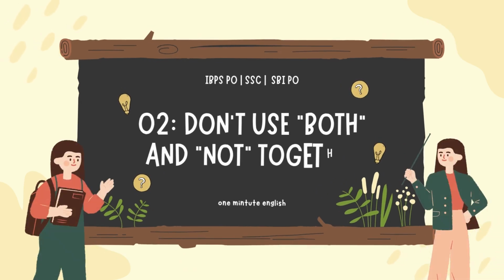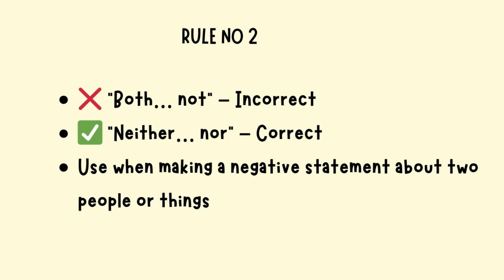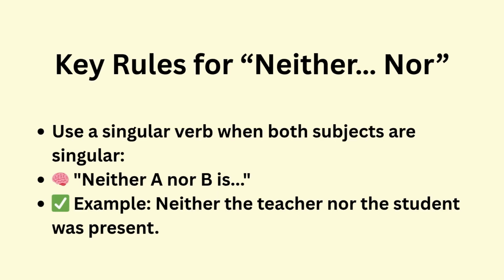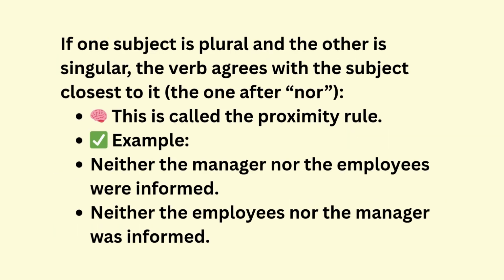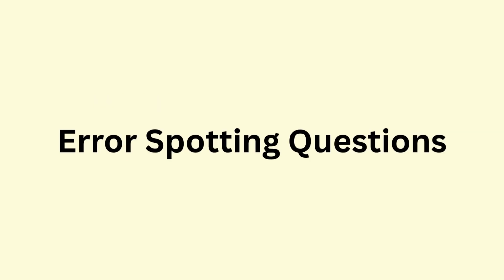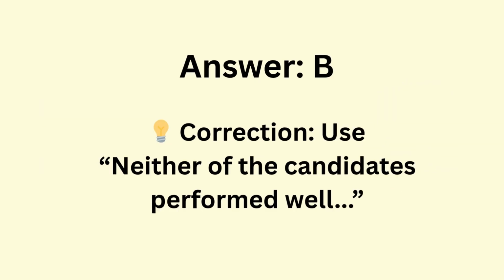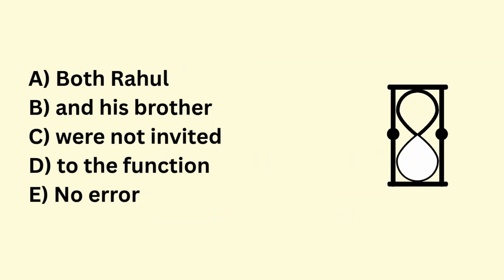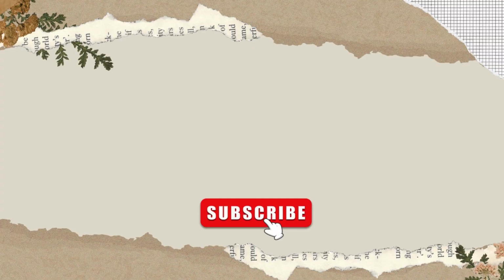2) Don’t use “both” and “not” together | Bank PO, SSC, SBI PO Exams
Confused between “Both... not” and “Neither... nor”? You're not alone!
In this video, we break down Grammar Rule 02—a commonly tested concept in competitive exams like SSC CGL, CHSL, Bank PO, SBI Clerk, CDS, and more.

👉 What you’ll learn:

Why "Both... not" is grammatically incorrect

How to correctly use "Neither... nor"

5+ Real-life and exam-style examples

Quick grammar tips for error spotting, sentence improvement, and fill-in-the-blanks

📘 PDF/Slides Available on Request – Just drop a comment!

💡 Perfect for:
SSC Aspirants | Bank Exam Candidates | Govt Job Prep | English Learners | Grammar Revision

This is Rule 2 from our series on 120 Most Important English Grammar Rules for exams like:

Railway (RRB) NTPC

LIC AAO / ADO

Other government & competitive exams